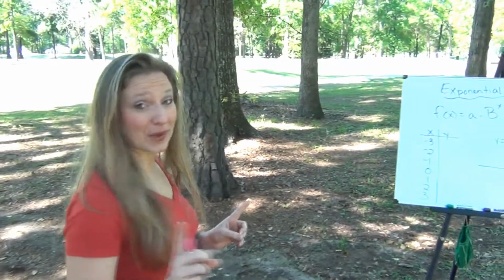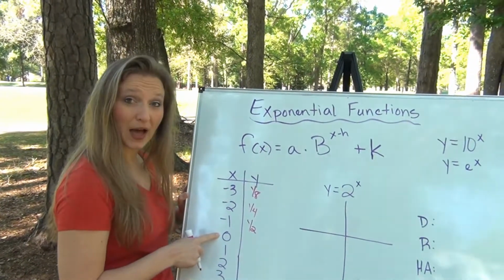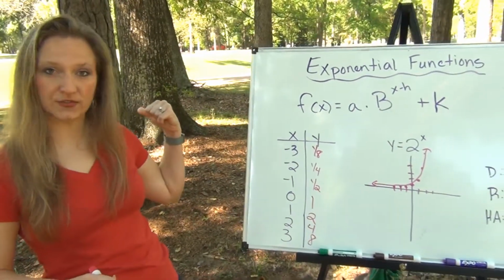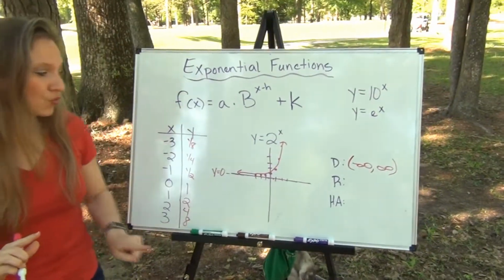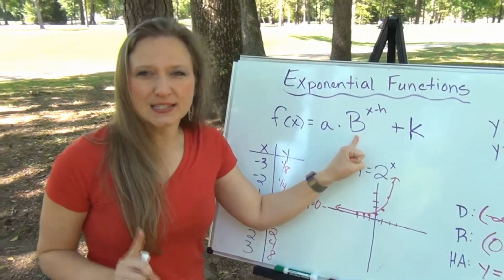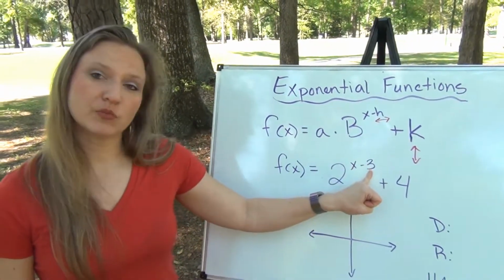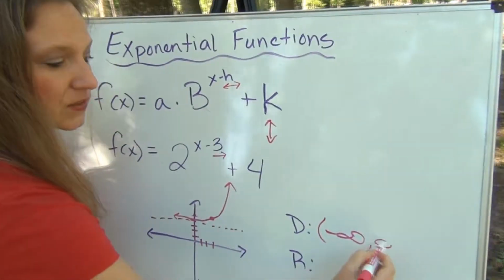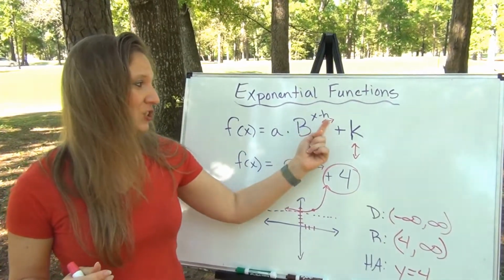Exponential Functions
Today Melissa is going to do transformations of exponential functions.